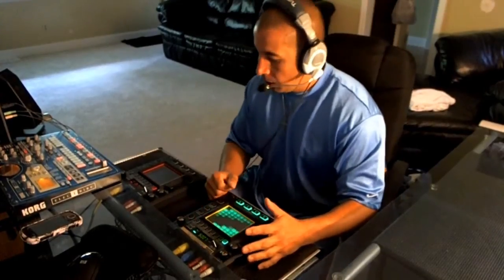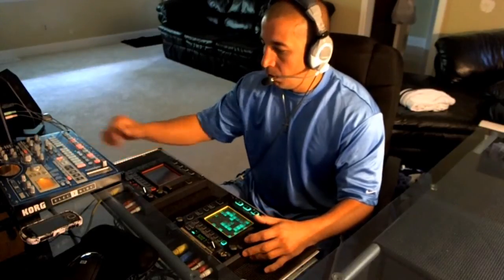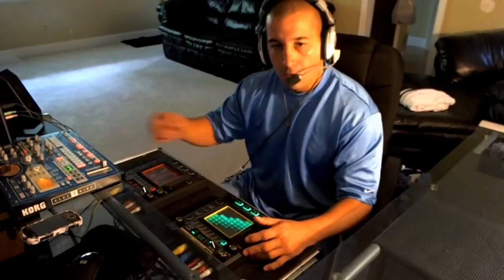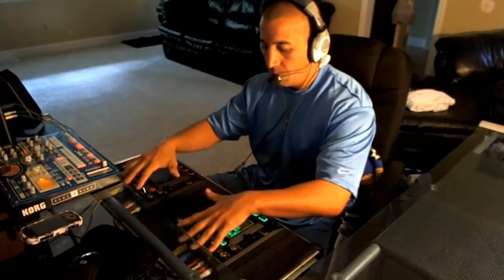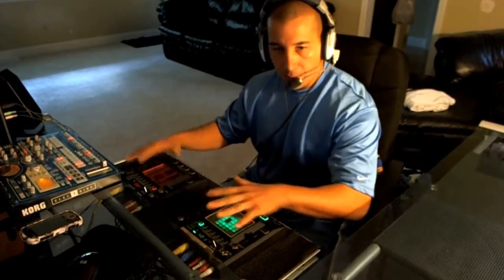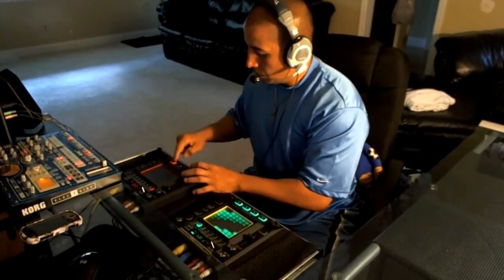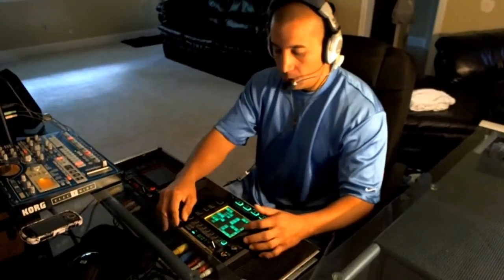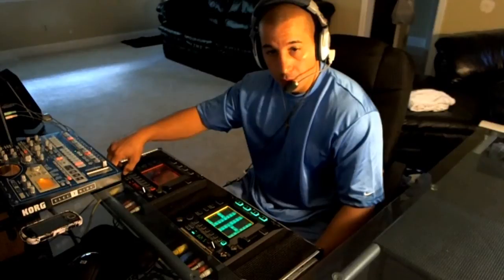KAOSSILATOR PRO & KP3 MIDI TALK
Touching the tip of iceburg on MIDI functions